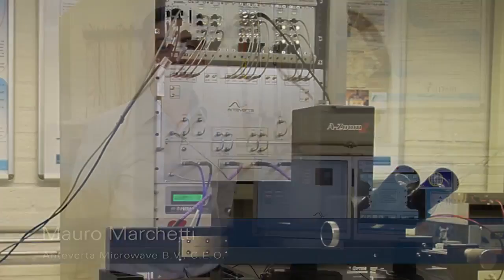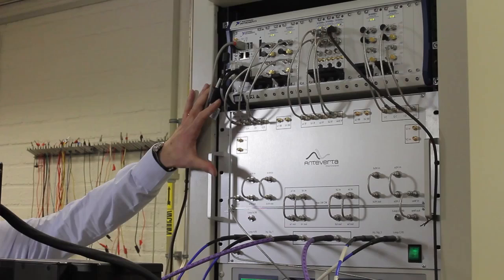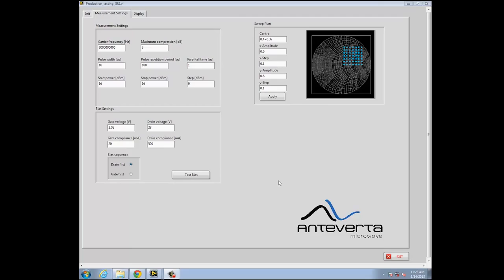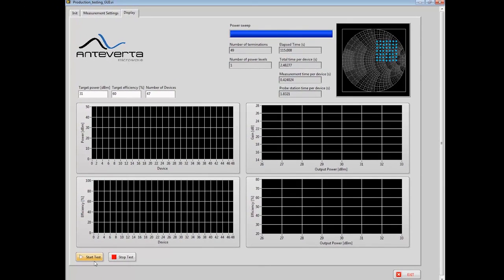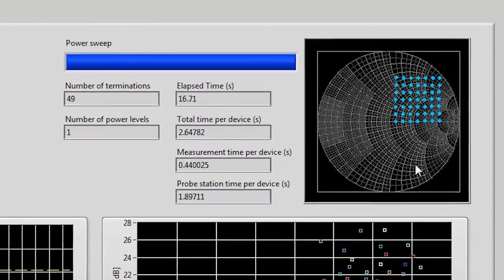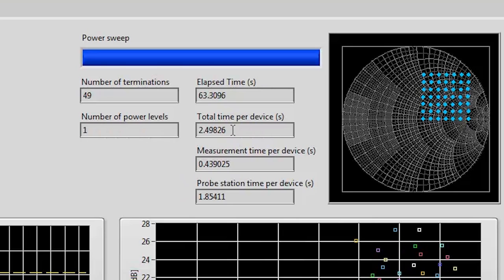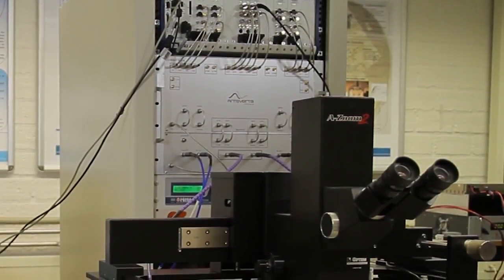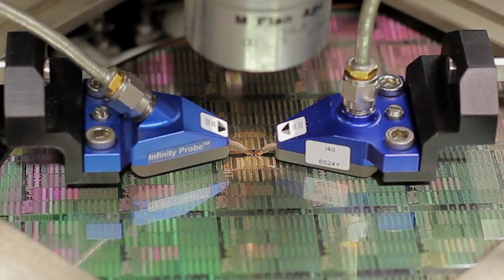Active Load Pull for Production Testing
Maury's strategic partner for mixed-signal active load pull technology, Anteverta-mw based in Delft, has collaborated with NI in order to deliver a versatile PXI-based load pull system that can be custom-programmed via LabVIEW.  Specifically designed for high-speed measurements, the MT2000 can perform a load pull at 40+ impedance states in 0.4 seconds, making it ideal for production testing environments as well as R&D and pre-production.